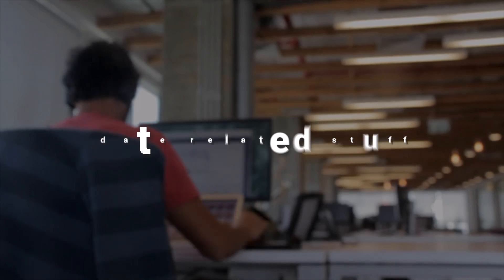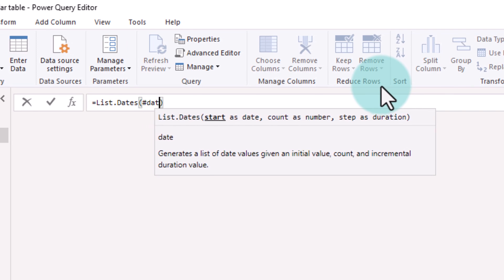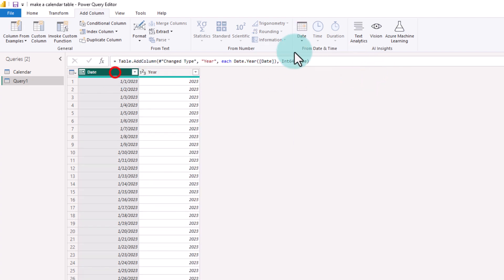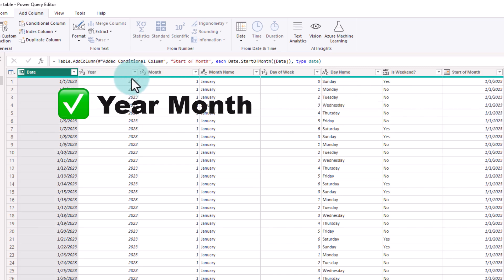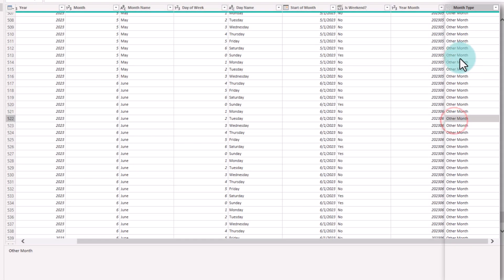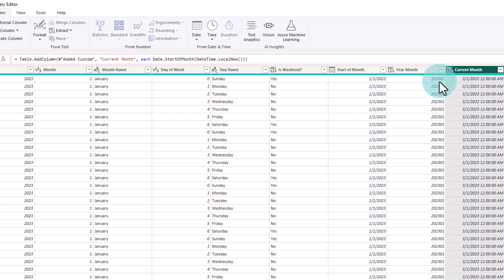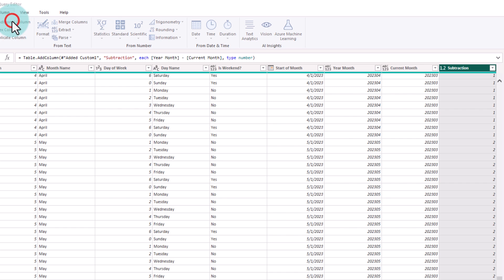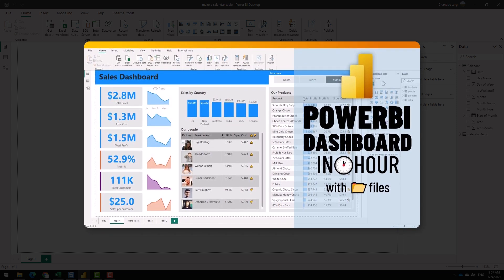How to make the "perfect" CALENDAR TABLES 📅 in Power BI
CALENDAR Tables are a must if you want to analyze business data in Power BI. In this video, let me show you how I create my calendar tables out of thin air 🌪

0:00 - Why you need a calendar table in Power BI?
0:26 - Using "Blank Query" to make calendar table
2:00 - Adding useful date columns (year, month, weekday etc.)
2:28 - Is weekend column
3:00 - Adding "start of the month" calculated column
3:17 - Year month column with Custom Power Query formula
4:08 - Type of the month (this month, previous month, next month, etc.)
7:10 - Loading the calendar table to Power BI

👩‍💻 Power Query Script for Calendar Table
Here is the M language script. Paste this in "advanced editor" in Power Query 👇

let
Source = List.Dates(date(2023,1,1),365, duration(1,0,0,0)),
    #"Converted to Table" = Table.FromList(Source, Splitter.SplitByNothing(), null, null, ExtraValues.Error),
    #"Renamed Columns" = Table.RenameColumns(#"Converted to Table",{{"Column1", "Date"}}),
    #"Changed Type" = Table.TransformColumnTypes(#"Renamed Columns",{{"Date", type date}}),
    #"Inserted Year" = Table.AddColumn(#"Changed Type", "Year", each Date.Year([Date]), Int64.Type),
    #"Inserted Month" = Table.AddColumn(#"Inserted Year", "Month", each Date.Month([Date]), Int64.Type),
    #"Inserted Month Name" = Table.AddColumn(#"Inserted Month", "Month Name", each Date.MonthName([Date]), type text),
    #"Inserted Day of Week" = Table.AddColumn(#"Inserted Month Name", "Day of Week", each Date.DayOfWeek([Date]), Int64.Type),
    #"Inserted Day Name" = Table.AddColumn(#"Inserted Day of Week", "Day Name", each Date.DayOfWeekName([Date]), type text),
    #"Added Conditional Column" = Table.AddColumn(#"Inserted Day Name", "Is Weekend?", each if [Day of Week] = 6 then "Yes" else if [Day of Week] = 0 then "Yes" else "No"),
    #"Inserted Start of Month" = Table.AddColumn(#"Added Conditional Column", "Start of Month", each Date.StartOfMonth([Date]), type date),
    #"Added Custom" = Table.AddColumn(#"Inserted Start of Month", "Year Month", each [Year] * 100 + [Month]),
    #"Added Custom1" = Table.AddColumn(#"Added Custom", "Current Month", each let cm = Date.StartOfMonth(DateTime.LocalNow())
in Date.Year(cm) * 100 + Date.Month(cm)),
    #"Inserted Subtraction" = Table.AddColumn(#"Added Custom1", "Subtraction", each [Year Month] - [Current Month], type number),
    #"Added Conditional Column1" = Table.AddColumn(#"Inserted Subtraction", "Month Type", each if [Subtraction] = 0 then "This Month" else if [Subtraction] = 1 then "Next Month" else if [Subtraction] = -1 then "Previous Month" else "Other Month"),
    #"Removed Columns" = Table.RemoveColumns(#"Added Conditional Column1",{"Current Month", "Subtraction"})
in
    #"Removed Columns"

Why did the Power BI developer never go past first date?
Because he lacked "date intelligence" 😂